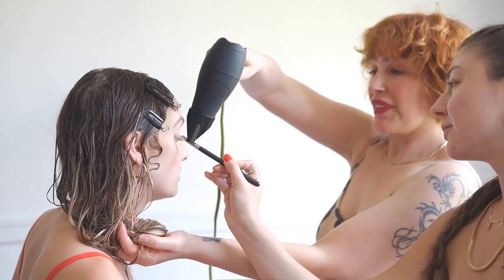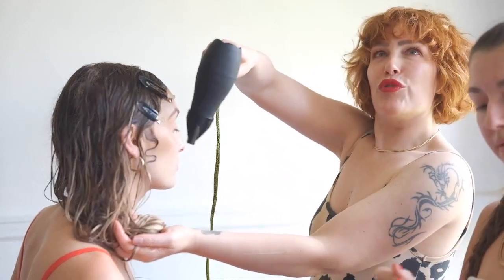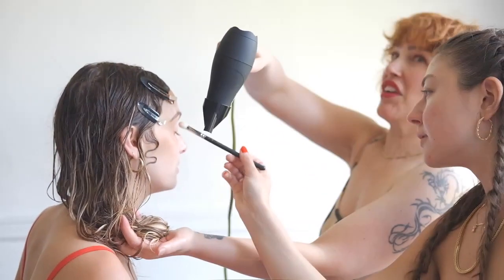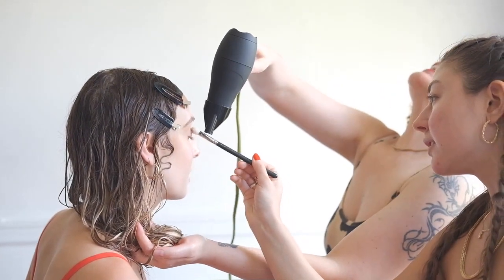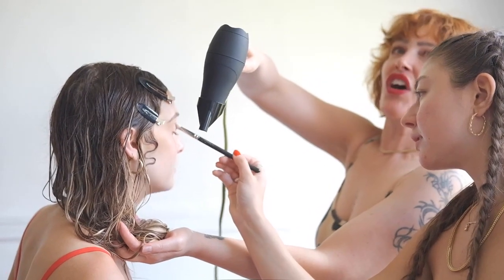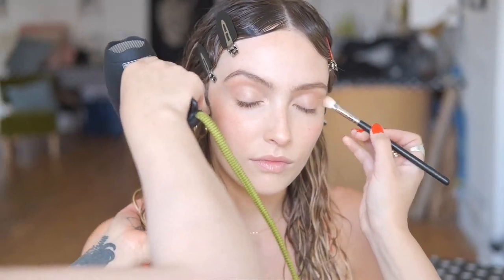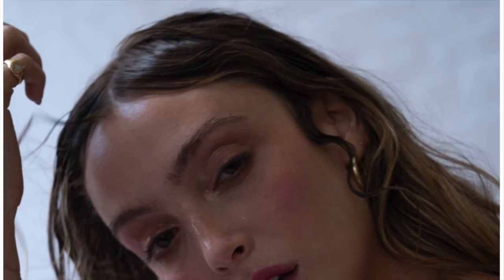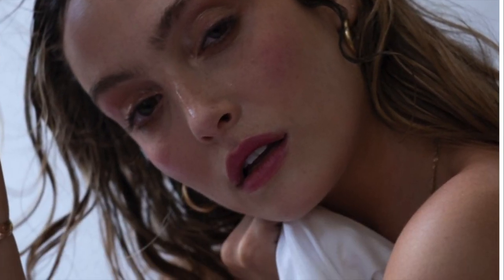MAKEUP ON ACTRESS SARA THOMPSON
A quick and chic dewy makeup application on actress and model, Sara Thompson.

                    ~       TODAYS  GUILTY PLEASURES     ~